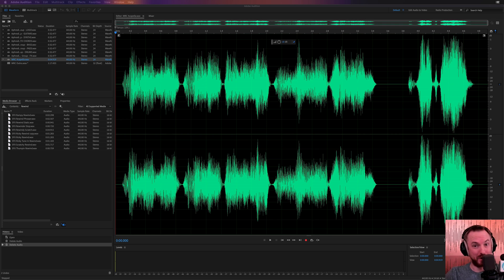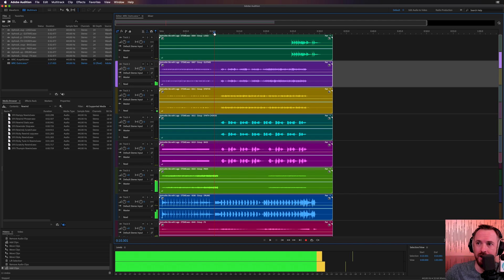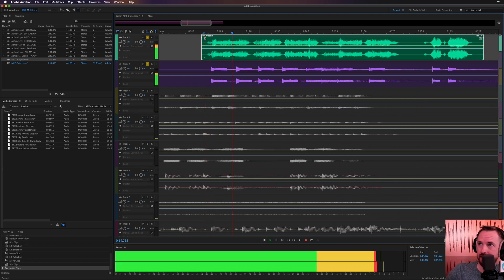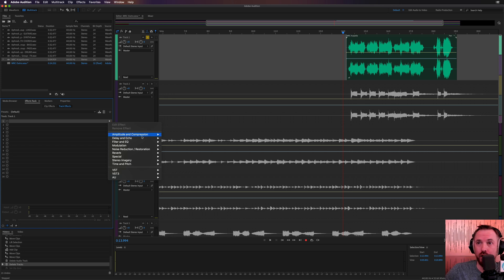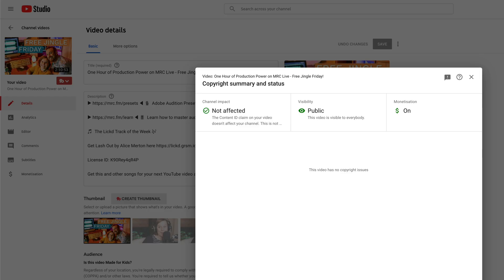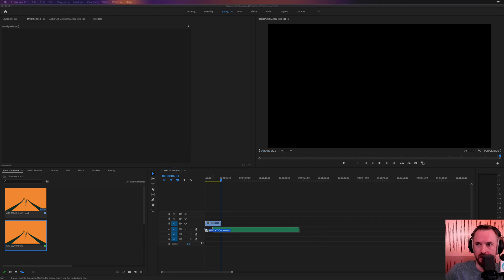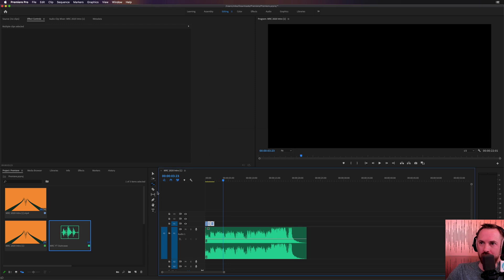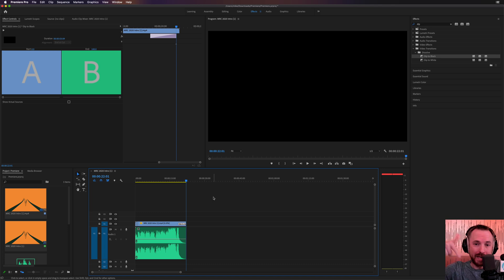How to Make a YouTube Outro Music Template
YouTube Outros are better with music! Here's how to make a YouTube Outro music template with Mike Russell.

◀ License pop music and chart music for your YouTube, Facebook and Instagram videos.